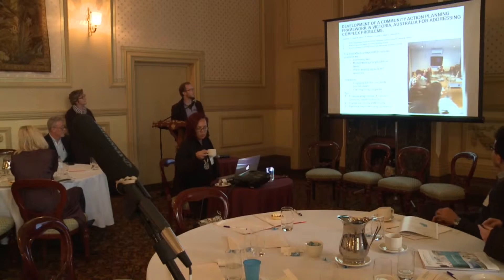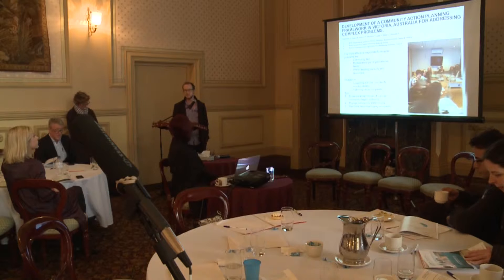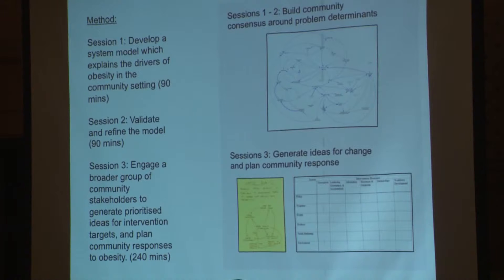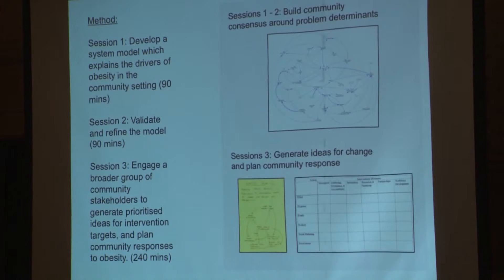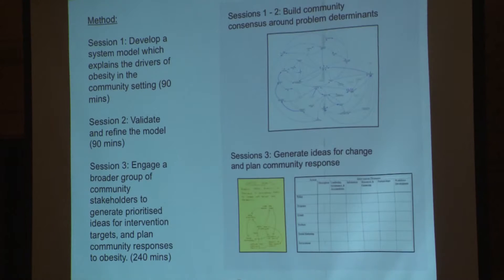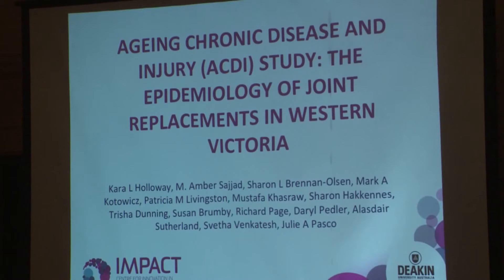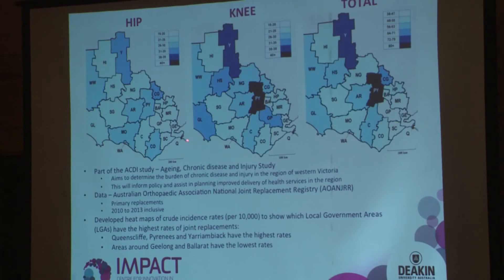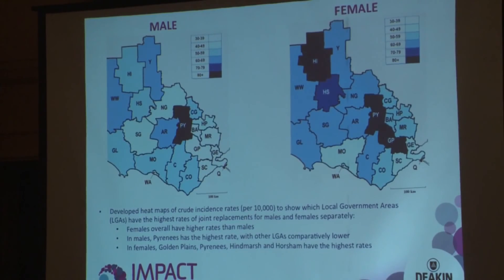Poster discussion 2: A/Prof Susan Brumby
Poster discussion 2
Chair: A/Prof Susan Brumby, National Centre for Farmer Health
Joshua Hayward, WHO Centre for Obesity Prevention: Development of a community action planning framework for addressing complex programs in Victoria
Dr Kara Holloway, Deakin University: Ageing, chronic disease and injury (ACDI) study: The epidemiology of joint replacements in Western Victoria